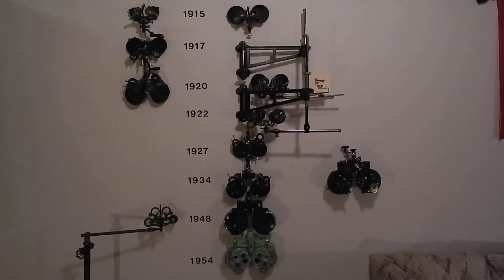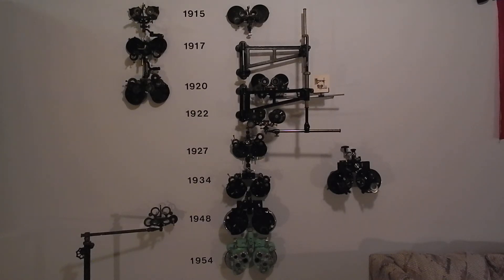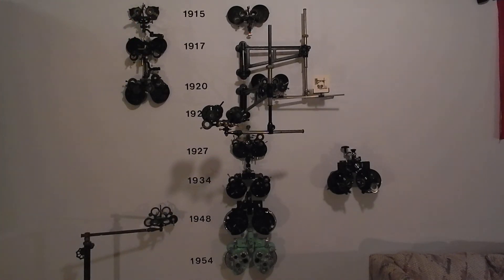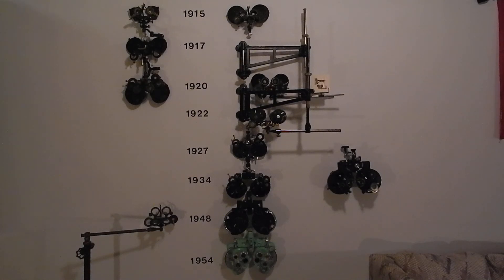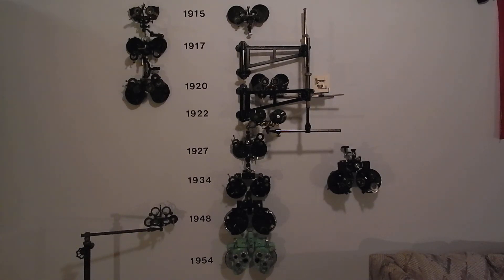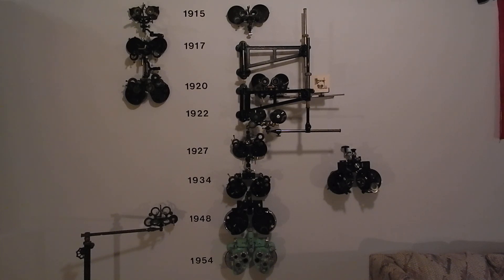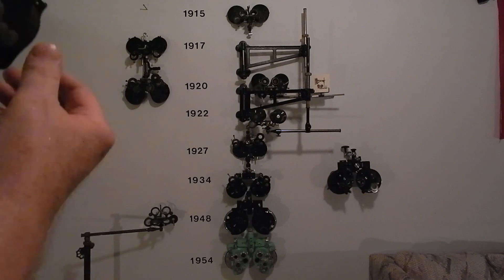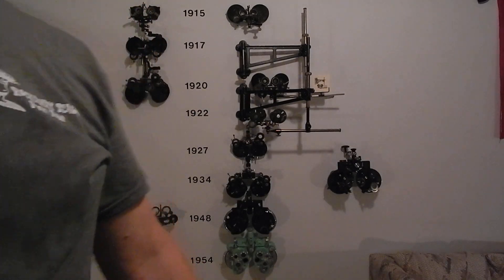History of the Phoroptor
A video showing every phoroptor made in America from 1915 by the two inventors Nathan Shigon and Henry Dezeng, up to the AO RxMaster of 1956 (oops not 1954), which set the standard for all modern phoropters.